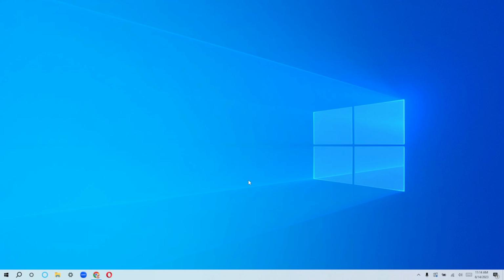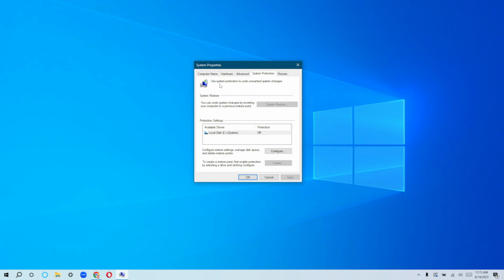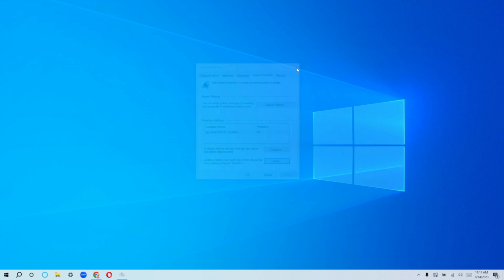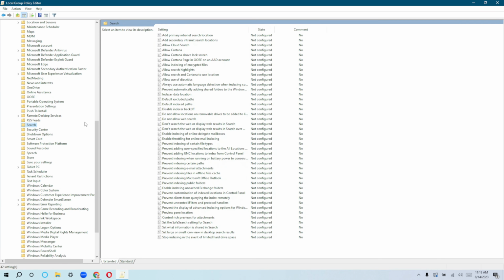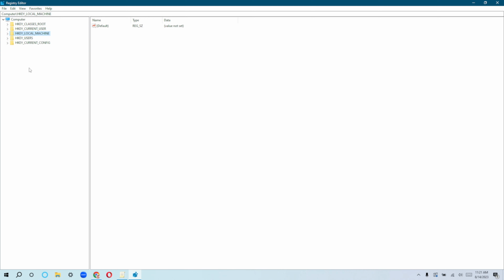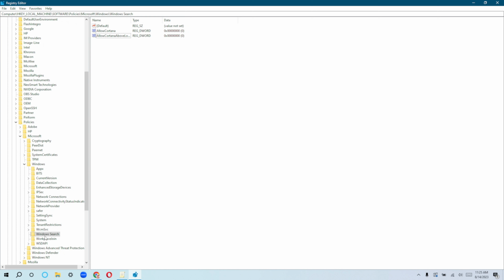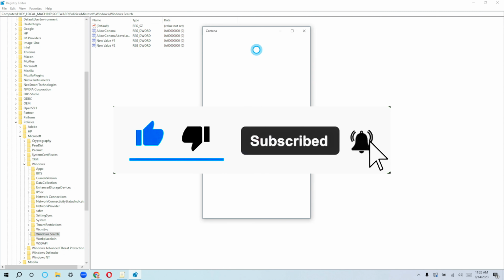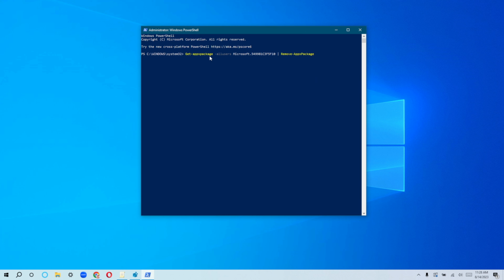How to Disable Cortana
How to remove Cortana from Windows for all users in an administrative Powershell enter:
Get-appxpackage -allusers Microsoft.549981C3F5F10 | Remove-AppxPackage

In this insightful video, we walk you through the steps to effectively disable Cortana, the virtual assistant in Windows. Whether you're looking to regain your privacy or simply streamline your system, we've got you covered. We provide clear, step-by-step instructions to help you turn off Cortana's features and functionalities, allowing you to customize your Windows experience to your preferences. Say goodbye to unnecessary distractions and take full control of your operating system. Watch now to learn how to disable Cortana hassle-free!

Chapters

0:00 Intro
1:17 Create Restore Point
3:52 gpedit . msc method
5:44 regedit method
9:27 Powershell method